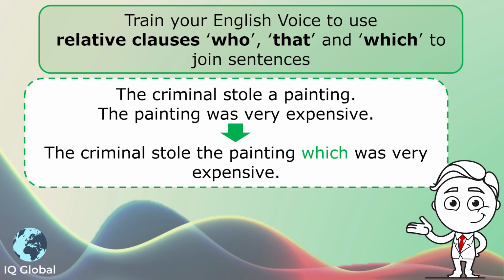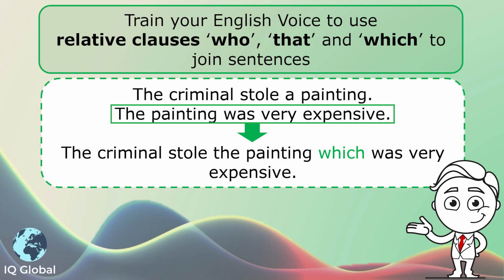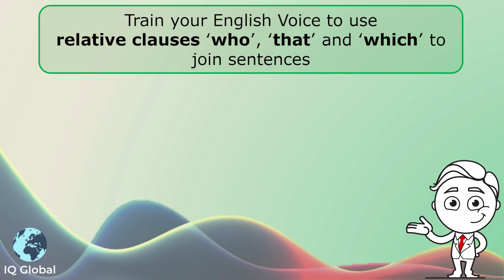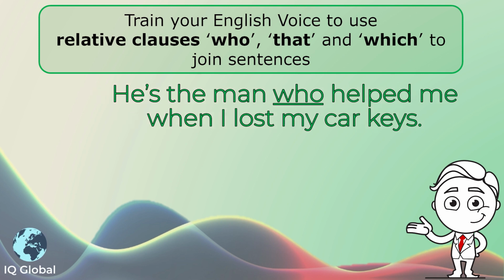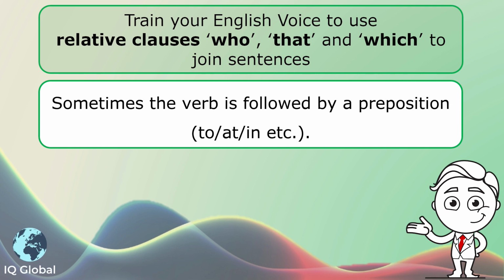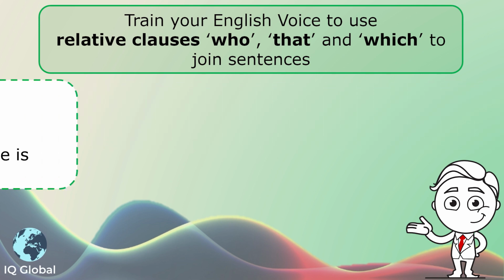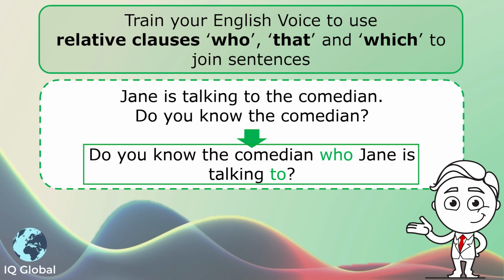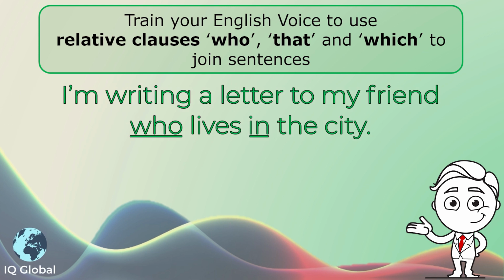Relative Clauses | Beginner Grammar | A2 Level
In this video, you will learn how to use relative clauses, ‘who’, ‘that’ and ‘which’ to join sentences. We use relative clauses ‘who’, ‘that’ and ‘which’ to join sentences to give more information about the noun.